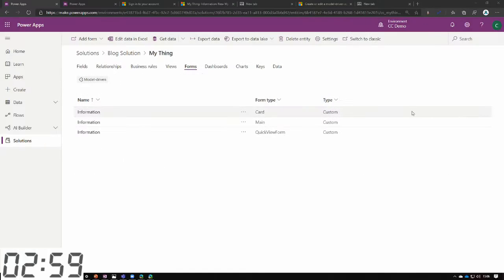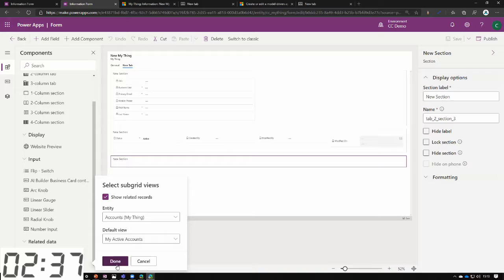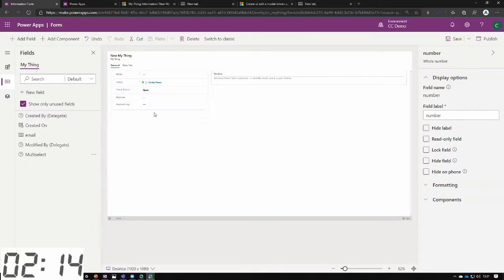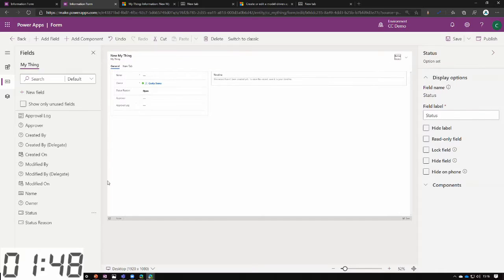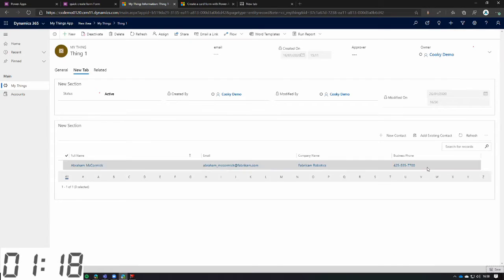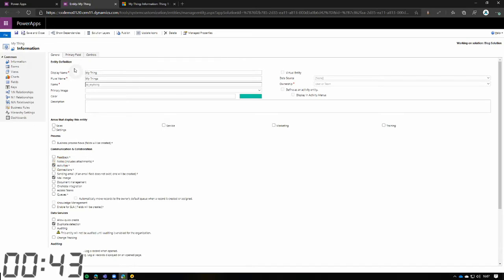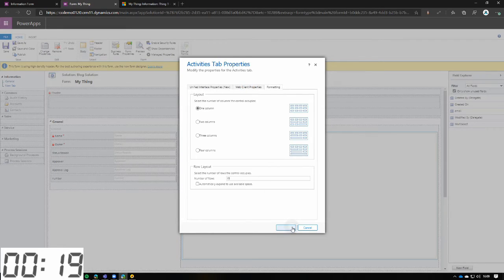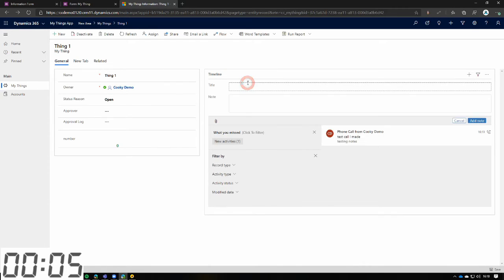3 Minute Features: Forms Pt1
A run through creating forms in the Model driven app for PowerPlatform